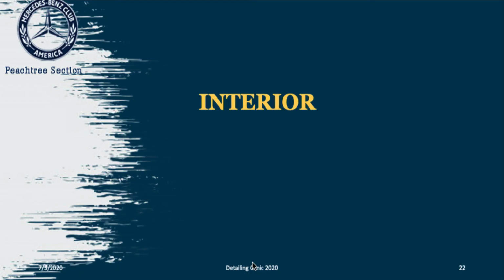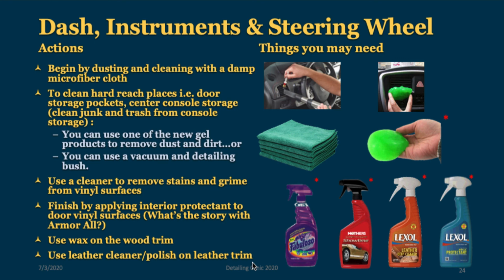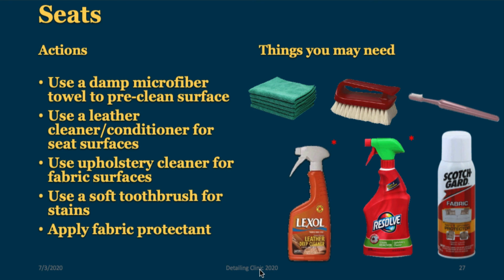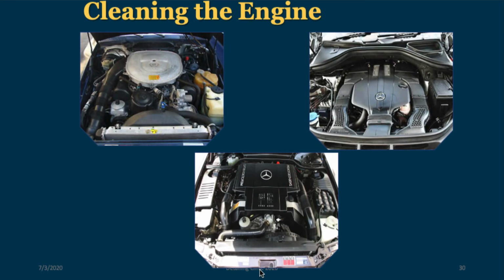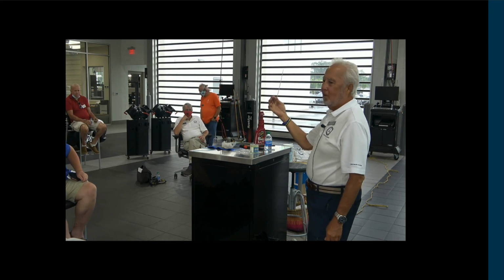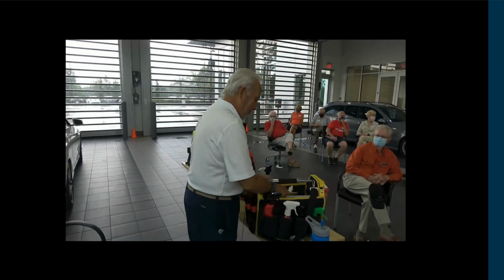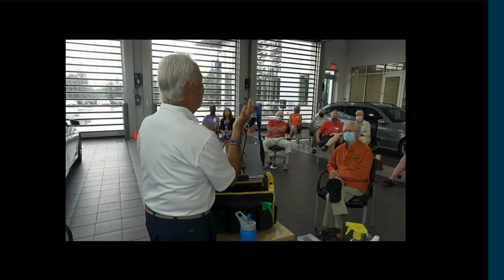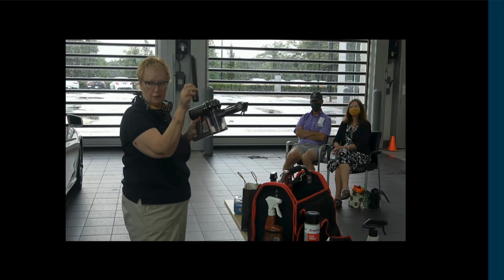Concours Detailing Clinic - Part 2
This is the second of 3 parts.  These videos are a complete program on how to Detail your car in preparation of showing your car at a Concours d' Elegance. Doug Geganto and Diana Quinn (Master Detailers) share their Tips and Techniques.

This program covers:
Part 1
1. Why do you want to detail your car?
2. Getting Started
3.  Washing and Drying your Car
4. Exterior Cleaning Techniques
Part 2
5. Interior Cleaning Techniques
6. Engine Cleaning Techniques
7. What Master Detailers Take to a Show
Part 3
8. MBCA 100 Point Scoring System - what to expect

Part 2:
00:00 Interior Techniques
00:55 Dash, Instruments, and Steering Wheel
07:30 Console
09:31 Doors and Trim
10:19 Seats
13:14 Carpets
17:15 Engine Techniques
27:43 What Master Detailers Take to a Show